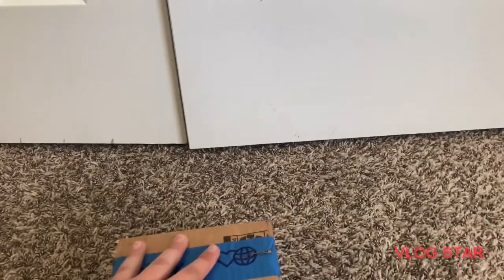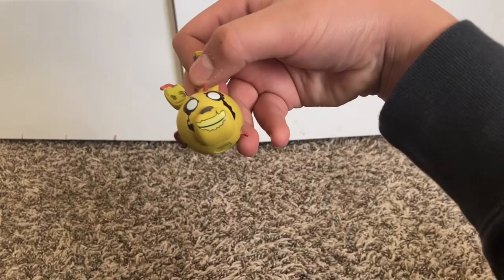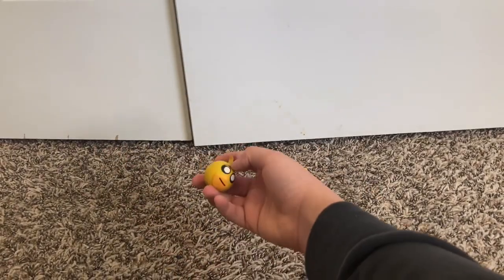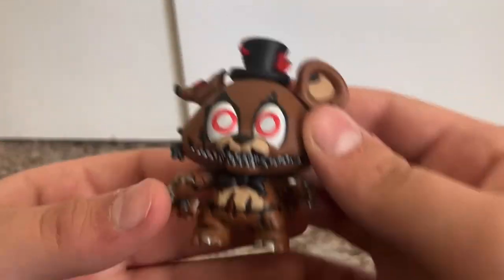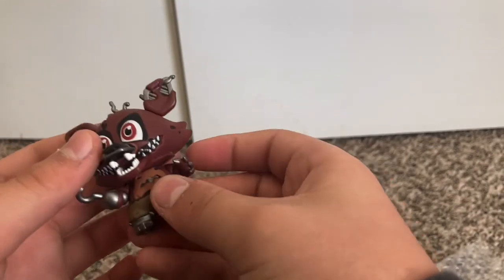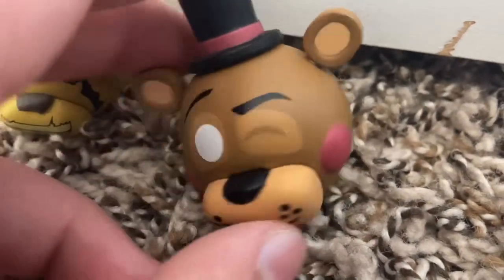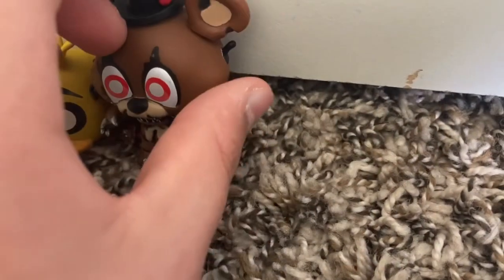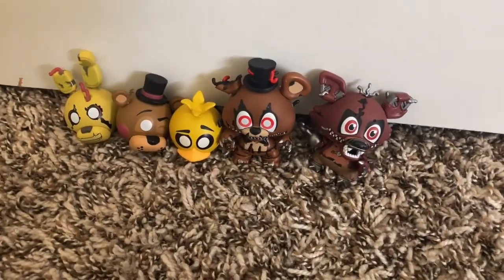Reviewing some stuff from eBay!!